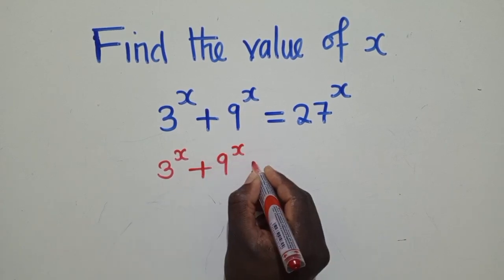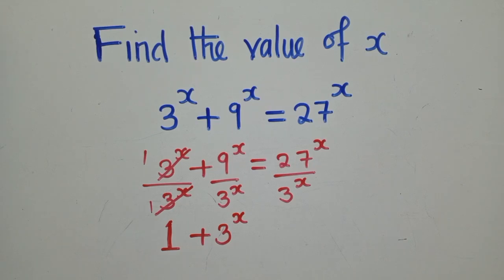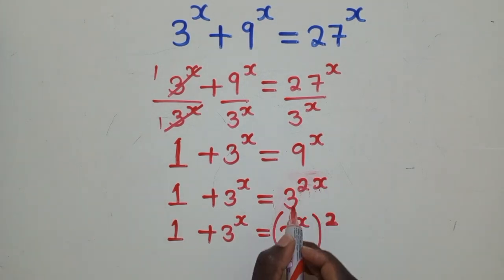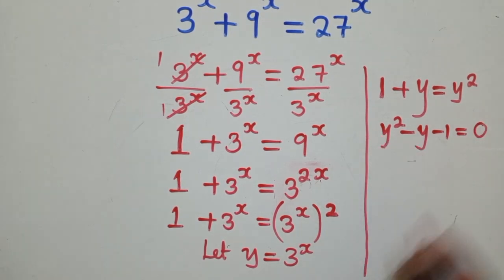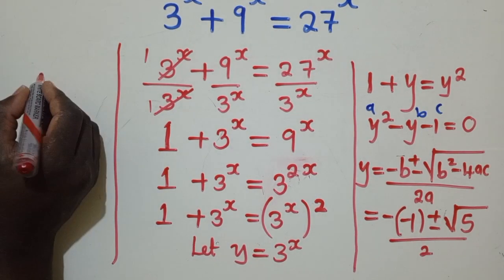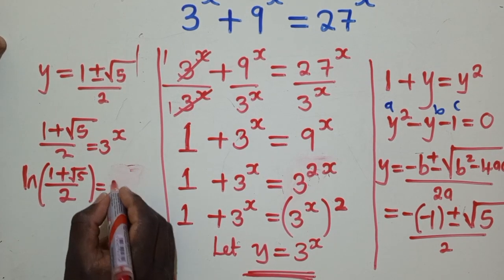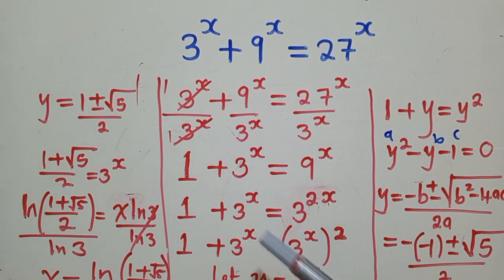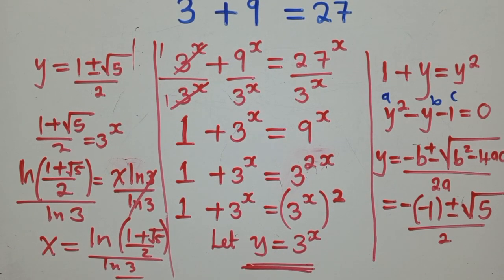Find the value of x